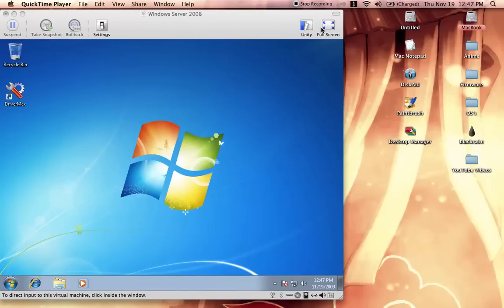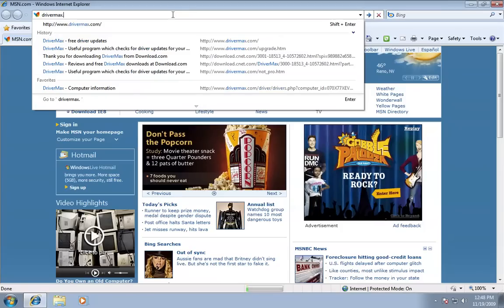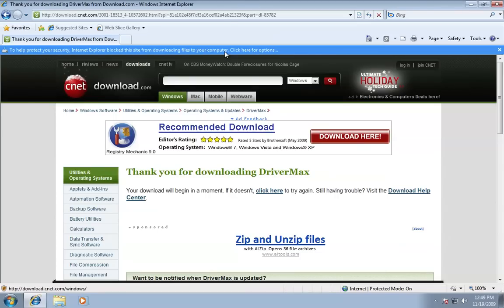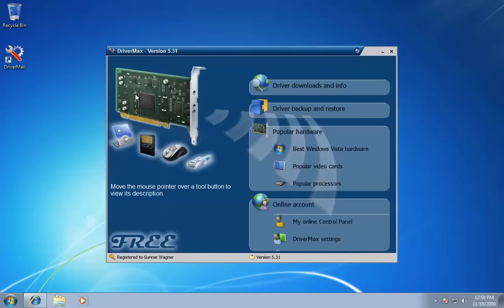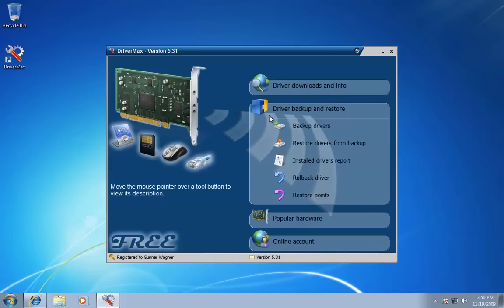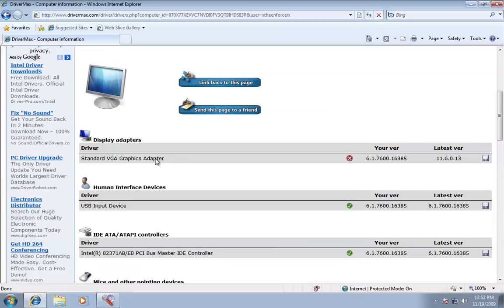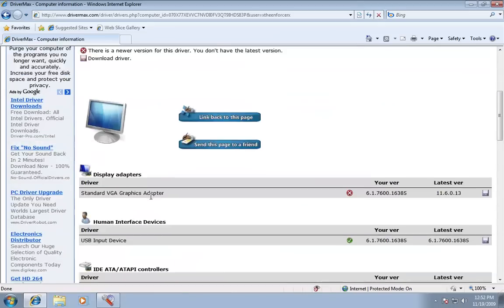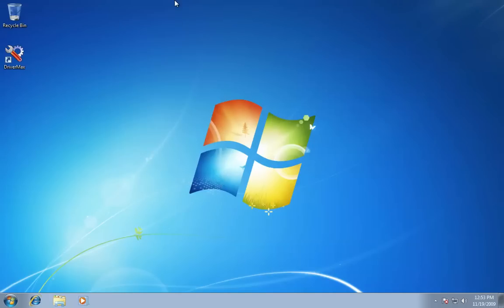Get Drivers for free Windows 7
This Shows you where to get the drivers for Windows 7